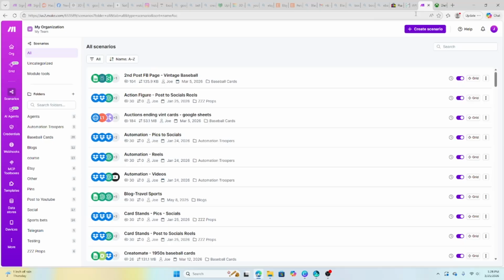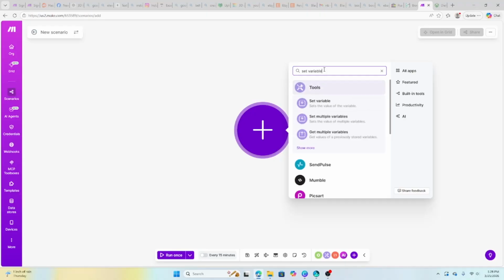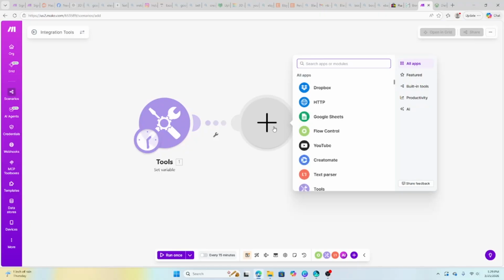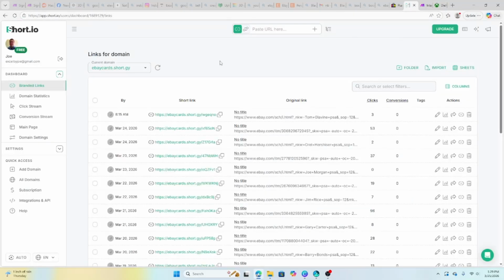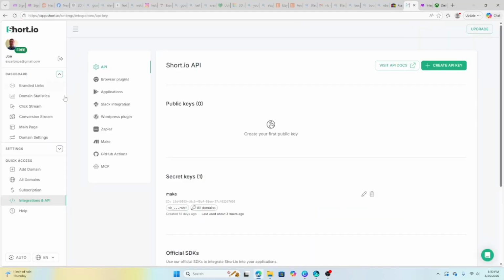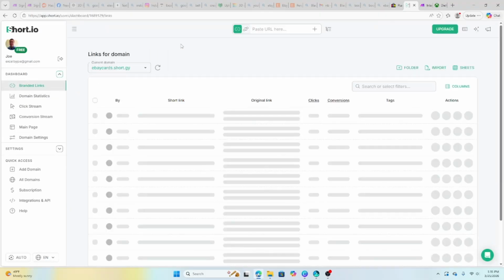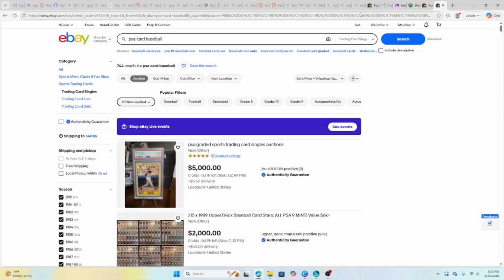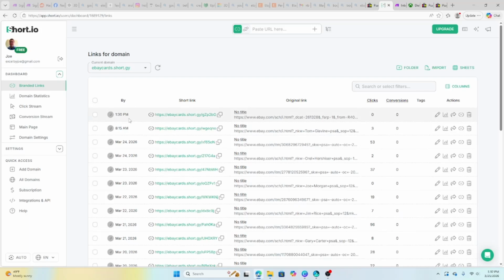Using a Link Shortener (Short.io) with Make com to shorten your links before posting to Social media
In this video, I’ll show you step-by-step how to use Short.io with Make.com to automatically create shortened links inside your automations.

If you're working with long URLs from APIs, Google Sheets, or social media workflows — this is a simple way to make your links cleaner, trackable, and easier to share.

How to connect Short.io to Make.com
How to generate shortened links automatically
How to use those links inside your workflows
How to map long URLs into Short.io
Common setup tips and mistakes to avoid

By the end, you’ll be able to automatically convert long messy links into clean, branded short links.

🧠 Tools Used
Make.com
Short.io

💡 You can use this automation for:

Social media posting (Instagram, Facebook, Twitter)
Tracking clicks and campaigns
Email marketing
Reddit or Discord automations
Any workflow that generates URLs

This pairs perfectly with other automations like:

Posting content automatically
Sending alerts to Discord or Telegram
Logging links into Google Sheets
AI-generated content workflows

I post regular tutorials on Make.com, APIs, automation systems, AI integrations, and building simple but powerful workflows.